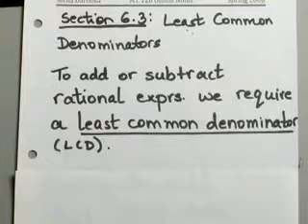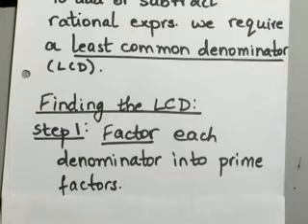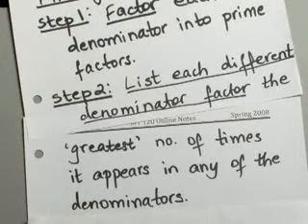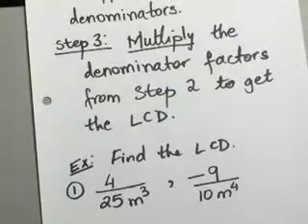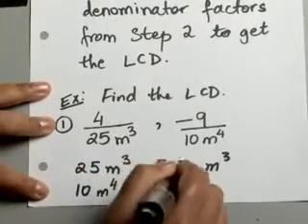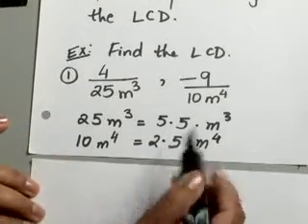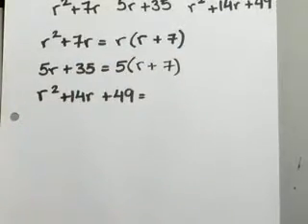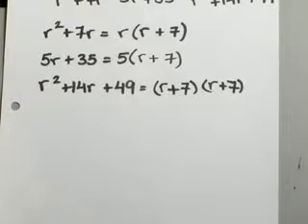6.3.1 Rational Expressions: Least/Lowest Common Denominator (LCD)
How to find LCD for rational expressions.